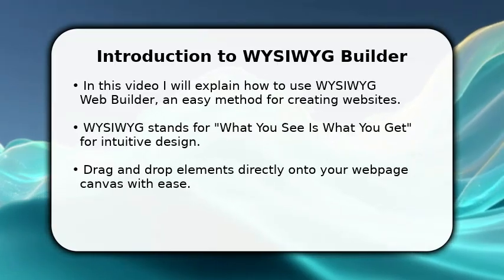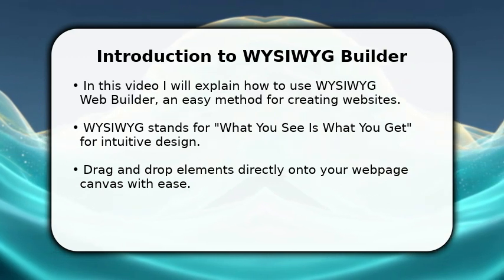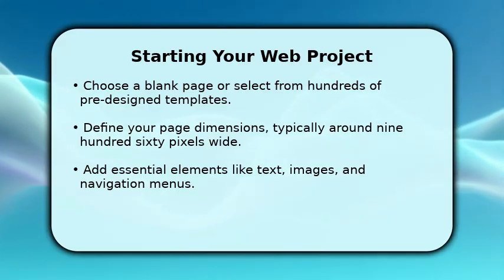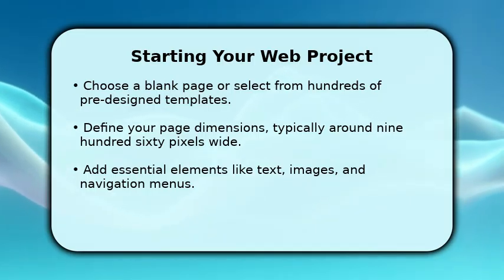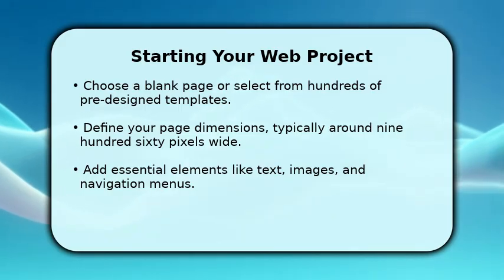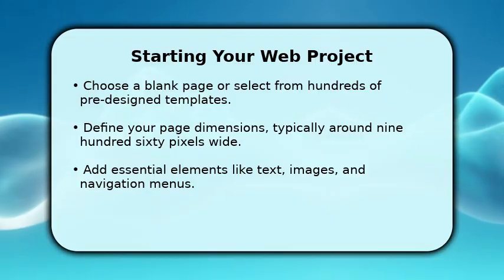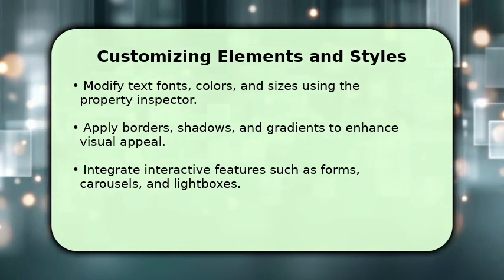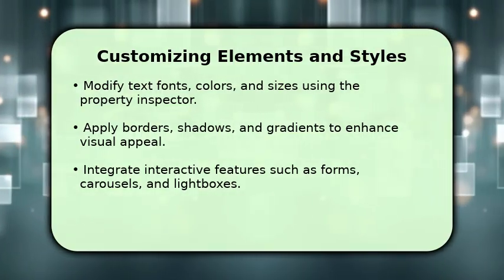How to Use WYSIWYG Web Builder (Easy Method)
▸ (s) We'll cover the basics of getting started with a WYSIWYG web builder, including how to choose a template, add pages and content, and customize the design. We'll also show you some advanced features and tips for taking your website to the next level. By the end of this video, you'll have a solid understanding of how to use a WYSIWYG web builder and be able to create your own website with ease.

WYSIWYG web builder, website creation, easy method, web design, drag and drop, template selection, page customization, design options, advanced features, tips and tricks